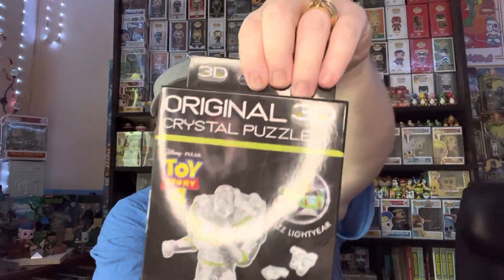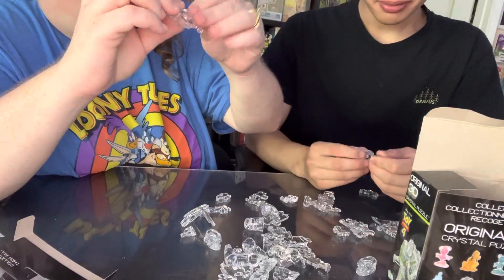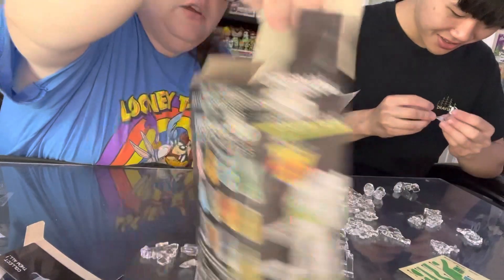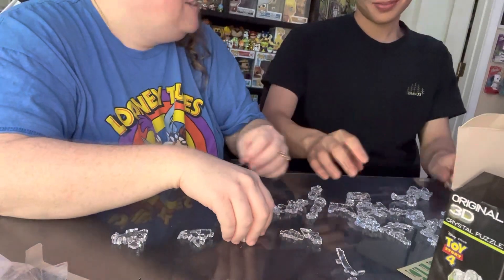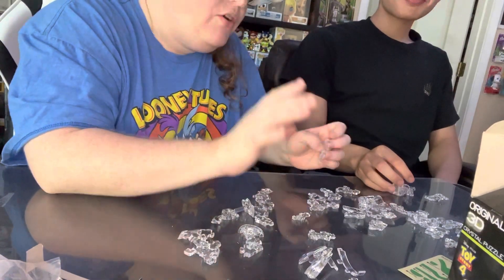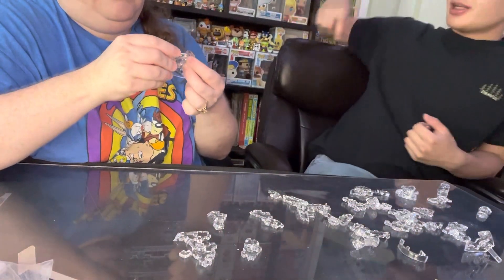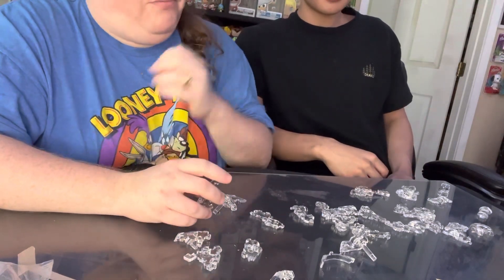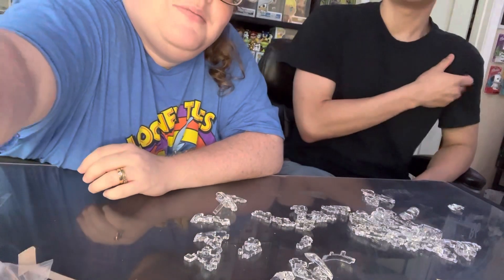Building project with a special guest see how wrong it can go toystory ￼